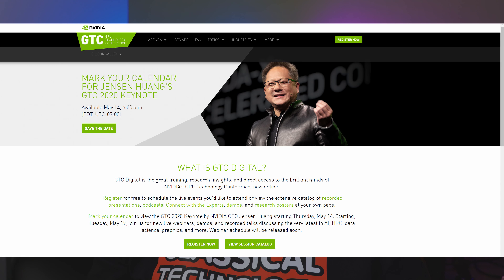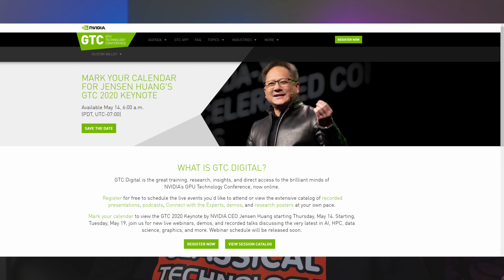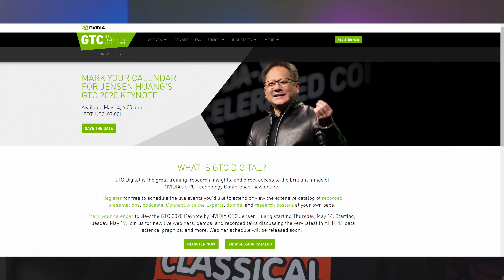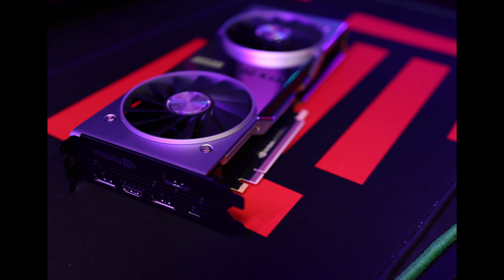Nvidia 3000 Series Soon, 3080 - GTC 2020? May 2020 GPU Buying Guide, AMD Big Navi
Let's talk about GPUs in May 2020!

Nvidia Asus 1660 Super
Nvidia Evga 2060 KO
Nvidia 2070 Super
Nvidia Asus Strix 2080
Nvidia EVGA 2080 ti

AMD 5700 XT
AMD 5700

Twitter tech news rtx 3080 rdna